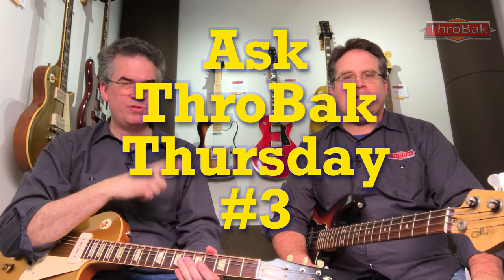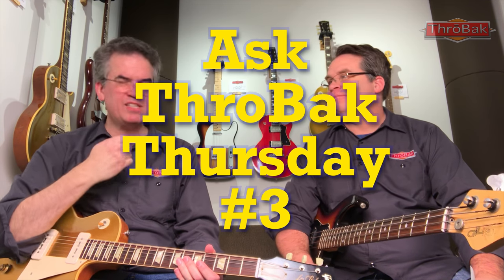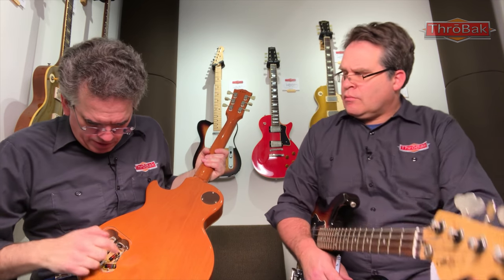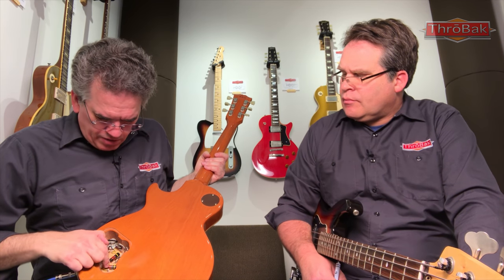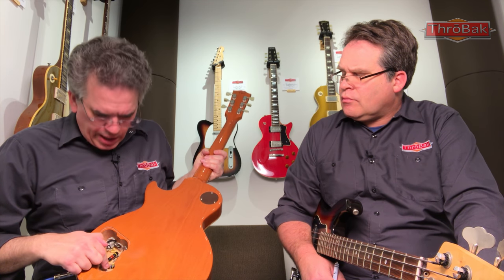Ask ThroBak Thursday #3: Customer Guitar Questions Answered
Guitar pickup and guitar wiring customer questions answered by Jon Gundry and Matthew Quail in episode #3 of Ask ThroBak Thursday.

Customer questions answered by the ThroBak Electronics team include.:

#1. How does ThroBak Leesona 102 differ From Seymour Duncan Lessona 102?

#2. When should I install a ThroBak 50's style wiring harness?

#3. What is the difference between Luxe Bumble Bee Capacitors and Gibson Bumble Bee capacitors?

#4. Can ThroBak rewire my pickup leads?

#5. Does ThroBak sell single pickups or only pickup pairs?

Bonus discussion about the 2006 Gibson Les Paul R6 with ThroBak '55/'56-SB pickups installed played by Jon Gundry. Also discussed is a 1990's G&L SB1 bass played by Matthew Quail.